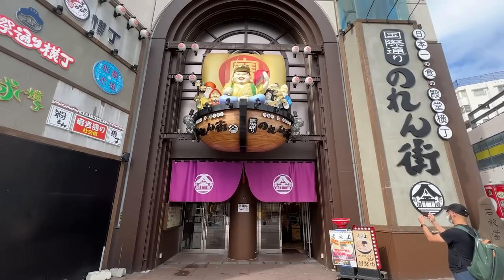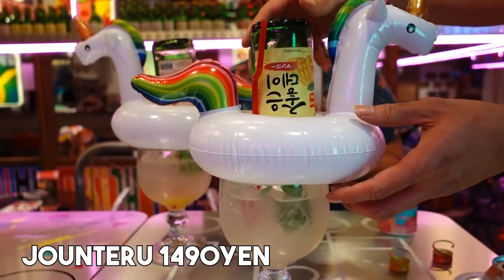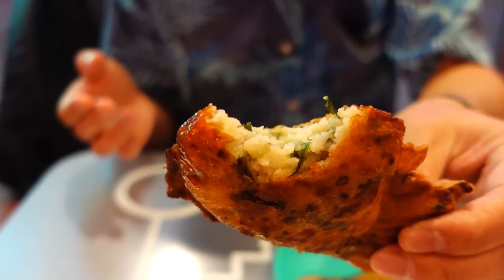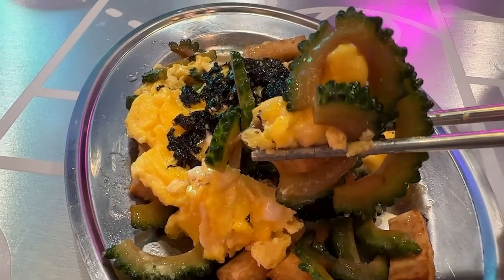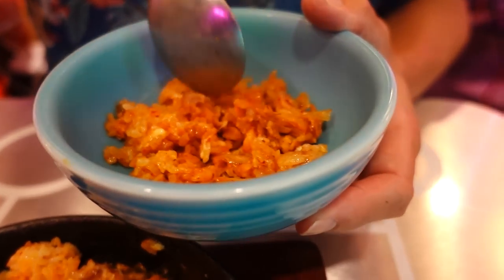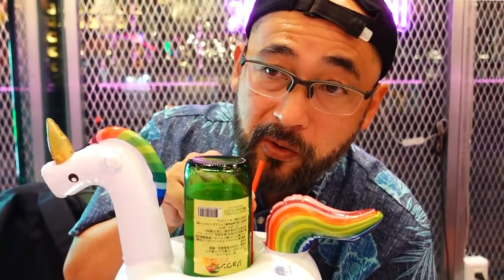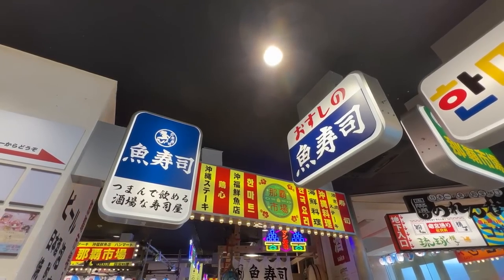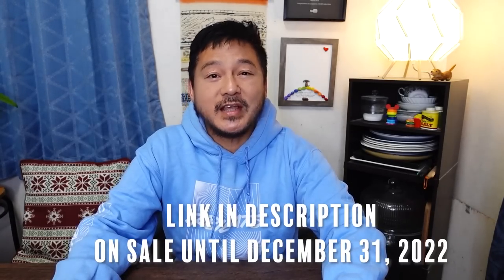Chicken Lays Egg on Fried Rice | Must-try in Japan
Han Mart serves up some of the BEST Korean Food in Japan. They have many dishes unique to their shop and some with a unique Okinawan twist. Located inside Kokusai Dori Norengai on the first floor.

Address:
〒900-0013 Okinawa, Naha, Makishi, 2 Chome−2−30

Check out our Holiday Care Package 2022 on sale until Dec 31,2022.